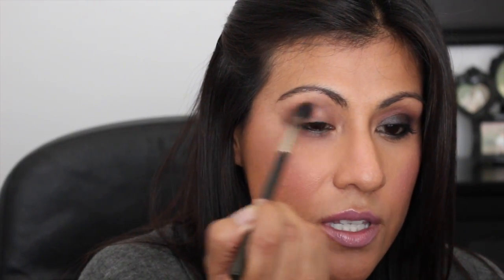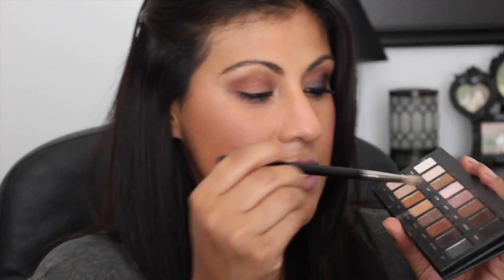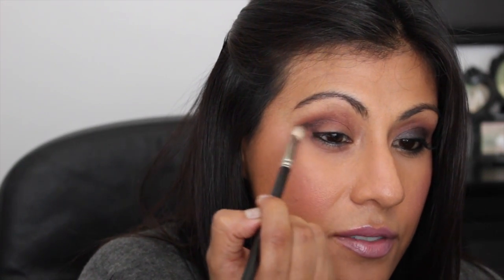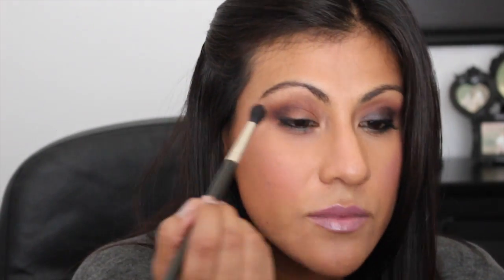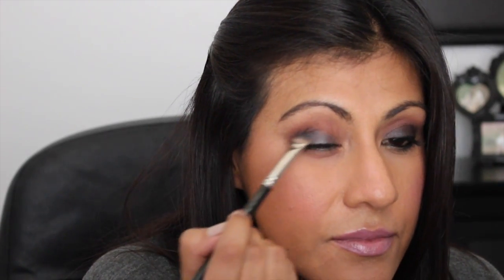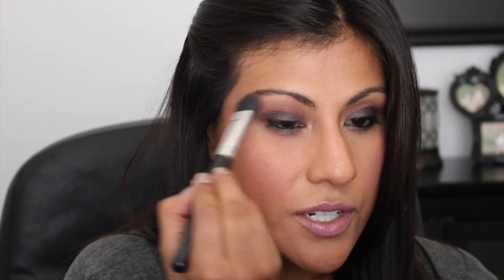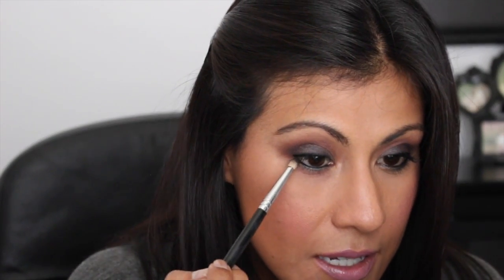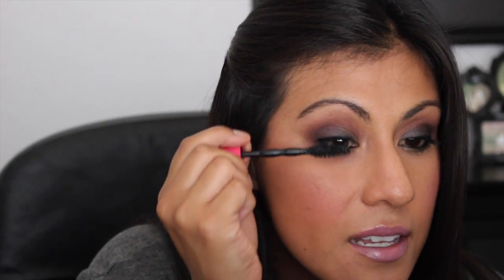Makeup for A Night Out-Lorac Pro